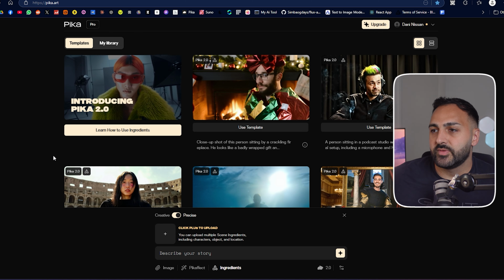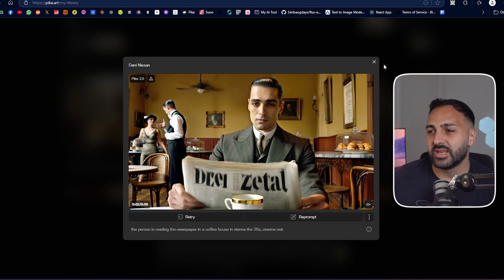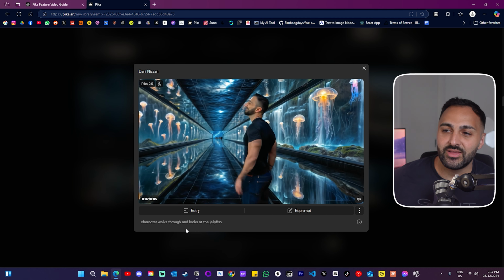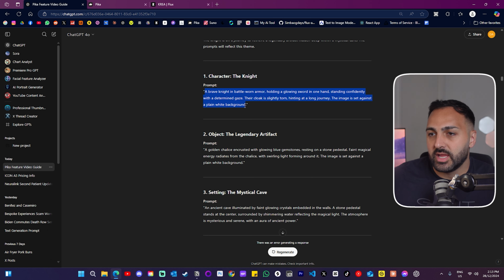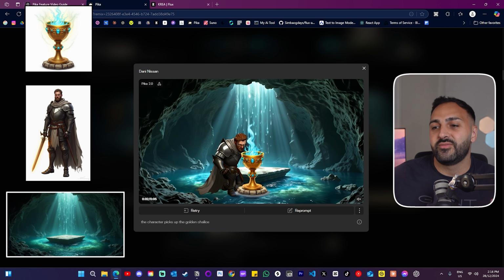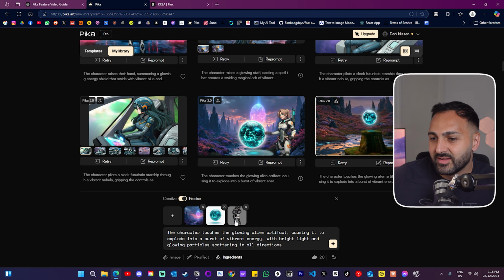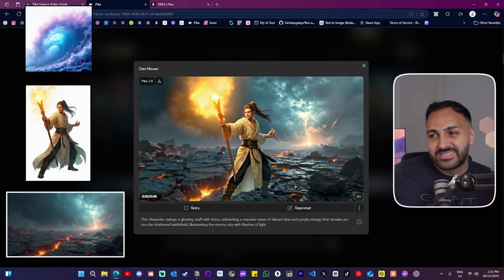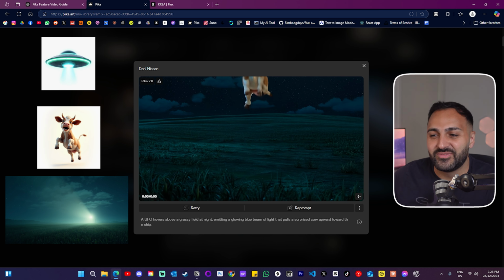NEW Pika 2.0 Scene Ingredients: The Results Will Shock You!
In this video, I showcase the new Pika 2.0 Scene Ingredients Feature. You can combine images together to generate a scene.

Chapters:
0:00 - Intro
0:44 - Templates
2:24 - Self Generations
4:10 - Tutorial
6:22 - Examples
9:50 - Final Thoughts

🎥 Level Up Your AI Creations with Luma Labs!
Looking to create stunning AI-generated videos and images? Check out Luma Labs, the ultimate AI platform for creators.